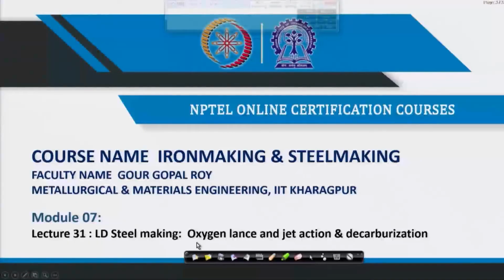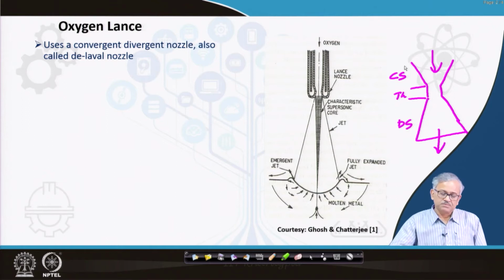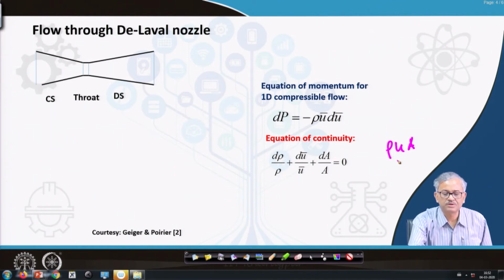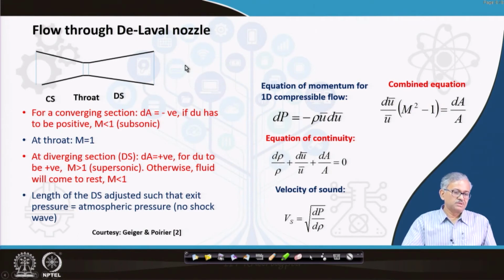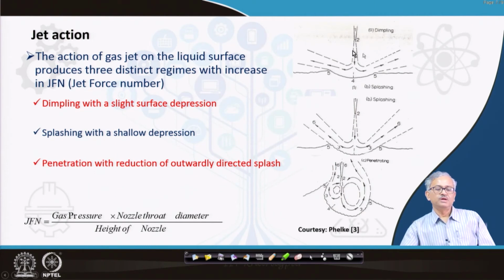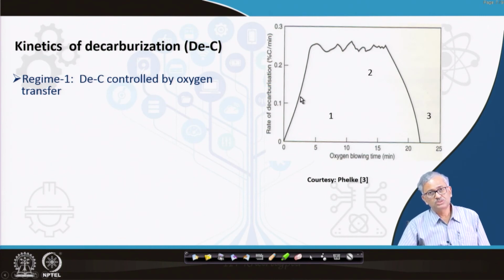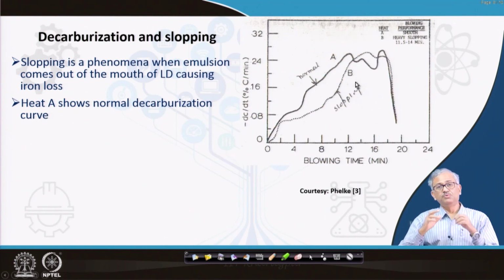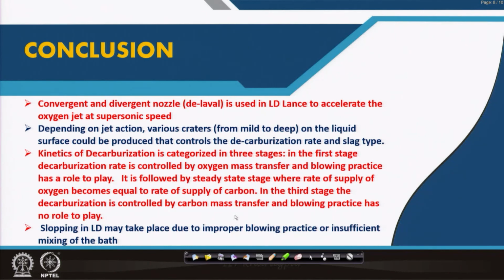Lecture 31: LD Steel making: Oxygen lance and jet action & decarburization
Course: Ironmaking and Steelmaking (M71)